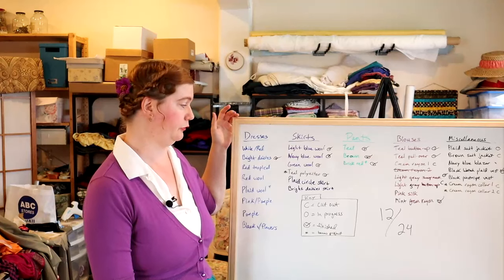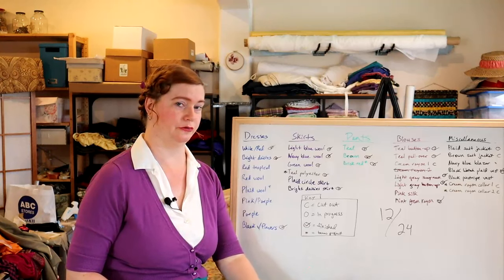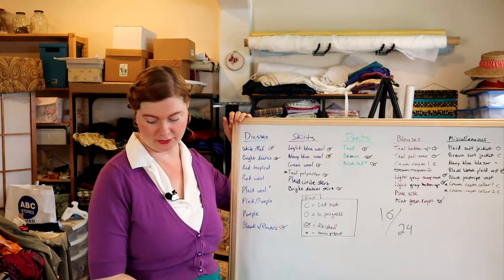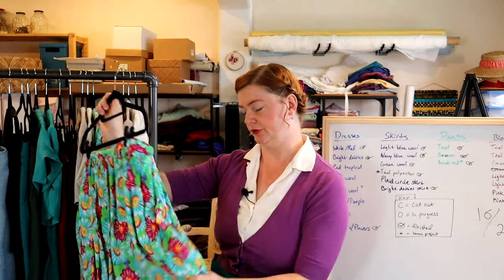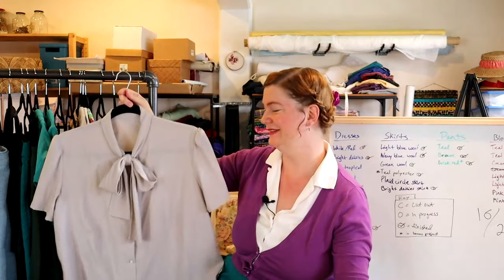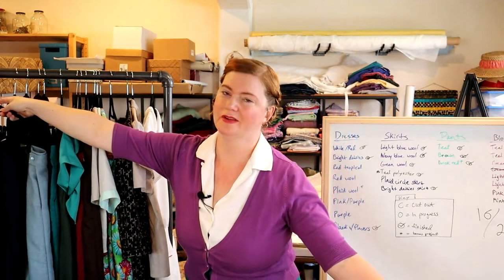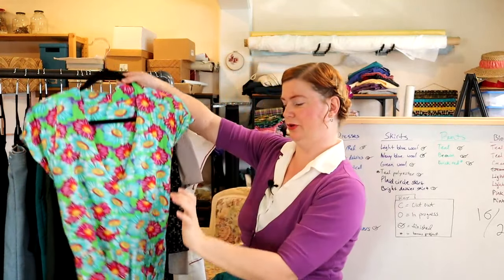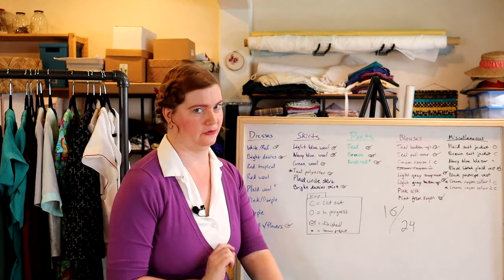Sewing A Vintage Wardrobe 2024 || September Recap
In which I am very pleased with myself.

"1940s Slow Dance" by Doug Maxwell/Media Right Productions